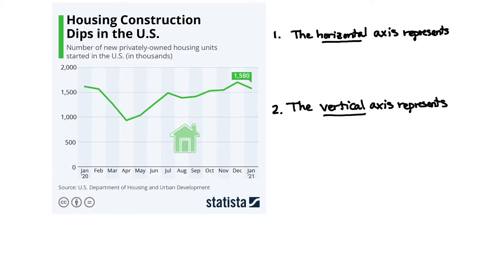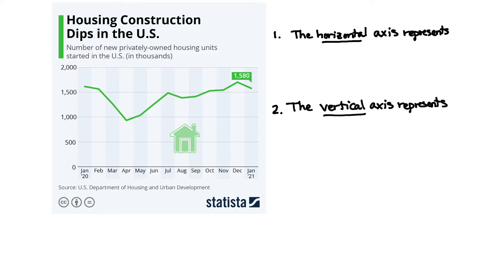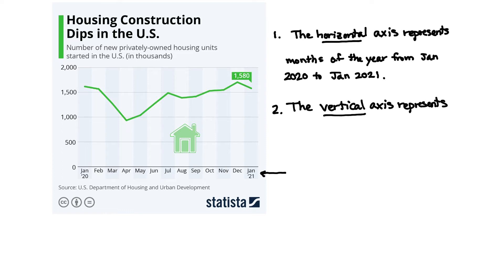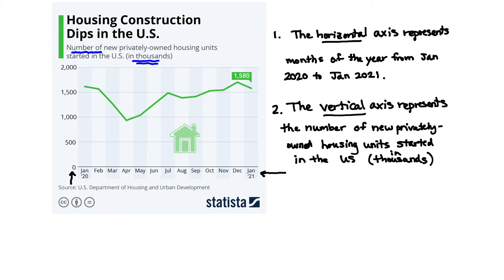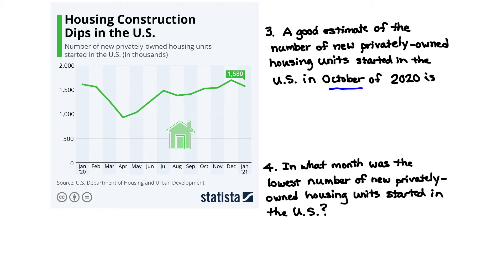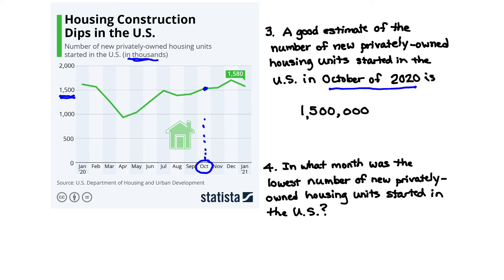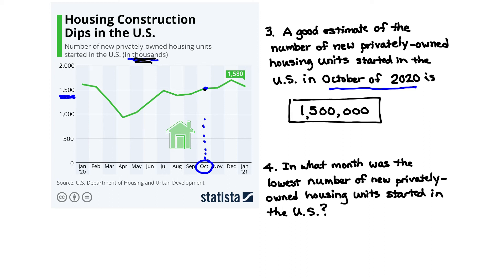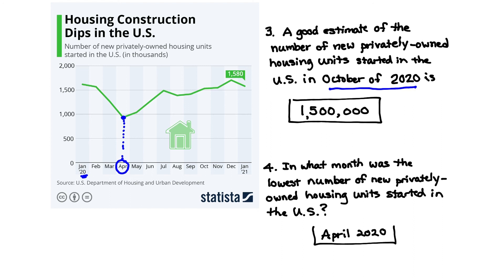MyOpenMath - Line Graphs Introduction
In this brief video, we take a look at one way to visualize and analyze data, namely using “Line Graphs.”